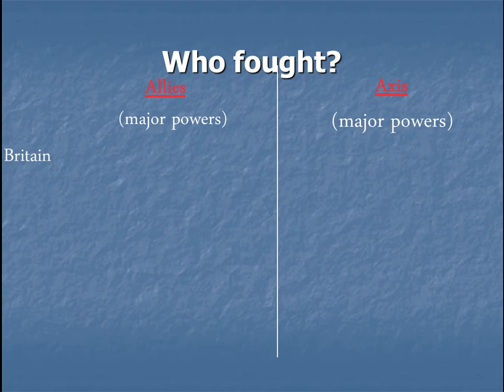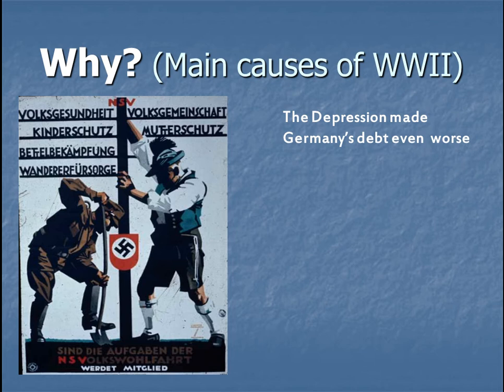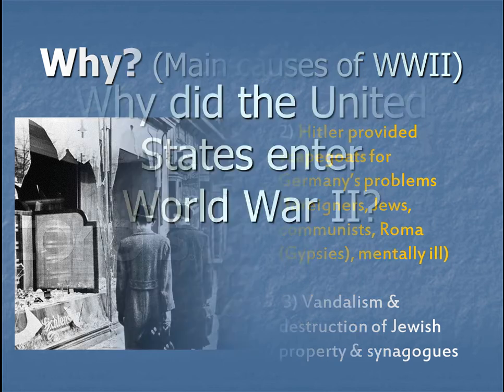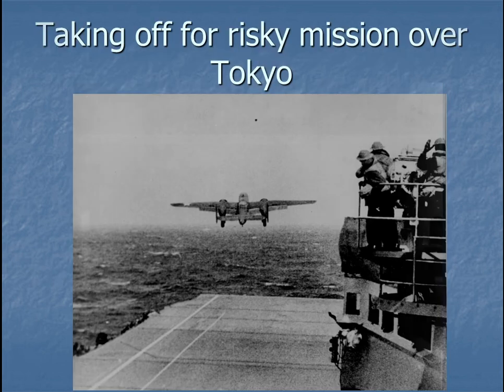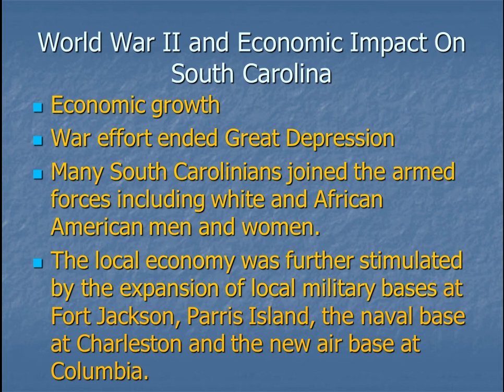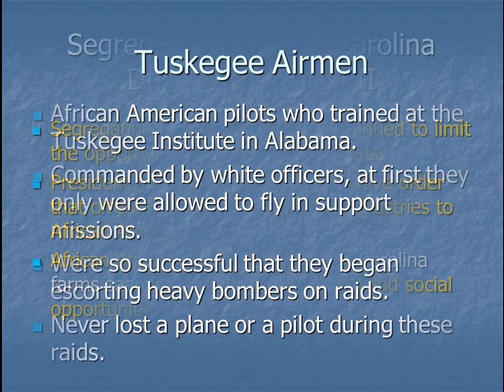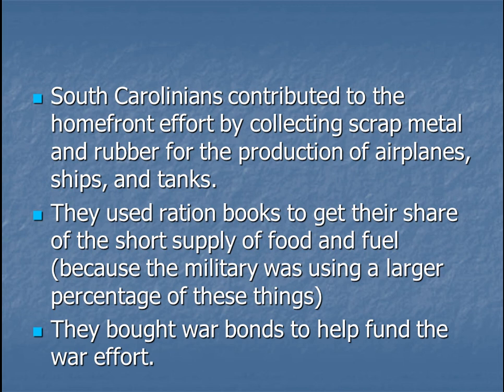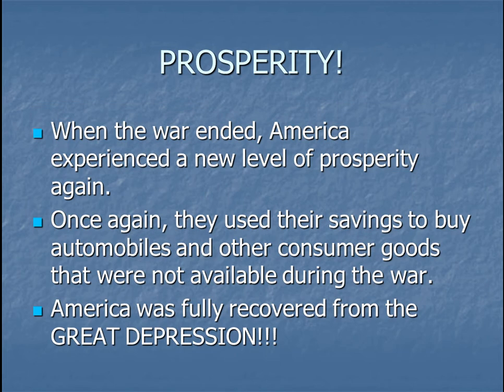Ambrose/Miles United States and South Carolina History